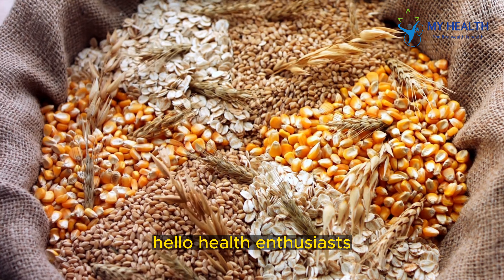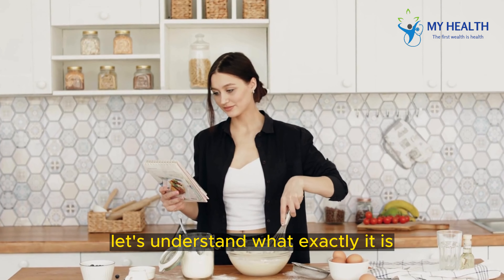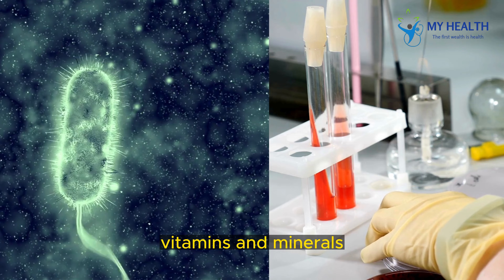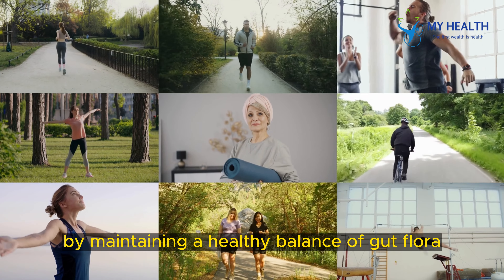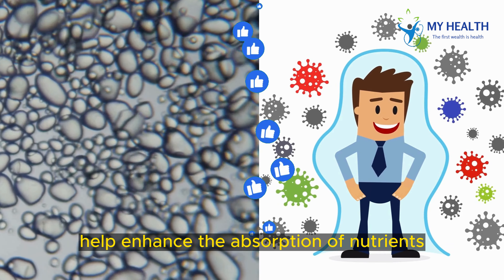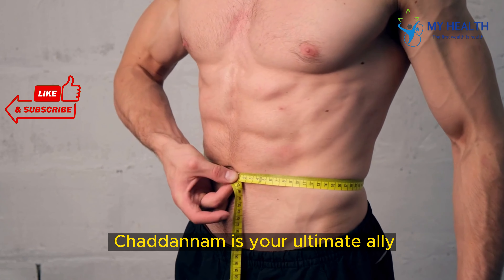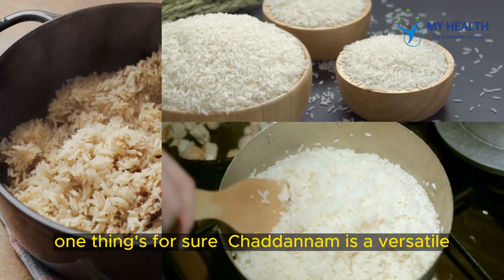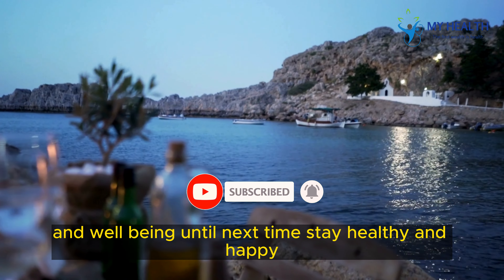Unlocking the Power of Chaddannam The Ultimate Probiotic Rice for Enhanced Intestinal Health and Met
**Unlocking the Power of Chaddannam**: The Ultimate Probiotic Rice for Enhanced Intestinal Health and Metabolism.

Dive into the fascinating world of Chaddannam with us today on My Health! Known as a superb probiotic rice, Chaddannam originates from traditional Indian cuisine and is transforming gut health and metabolism with every serving. 🌾✨

In this video, we uncover the secrets behind Chaddannam's unique fermentation process that not only enhances its flavor but also significantly boosts its nutritional value, making it rich in probiotics, vitamins, and essential minerals. Discover how this special variety of rice can be a game-changer for your digestive health, helping to balance gut flora and alleviate common digestive issues.

But that's not all—Chaddannam is also a champion for your metabolism! With components like resistant starch, it promotes a higher metabolic rate, aids in fat burning, and assists in effective weight management. Whether you're looking to shed some pounds or simply maintain a healthy weight, Chaddannam could be your best ally.

Wondering how to integrate Chaddannam into your meals? We'll show you how versatile and delicious it can be, whether as a side dish, paired with curries, or used as a base for nutritious salads and stir-fries.

Join us as we explore the incredible health benefits of Chaddannam, and learn why making it a part of your diet can greatly enhance your health and well-being. Stay healthy and happy! 🍚🌿